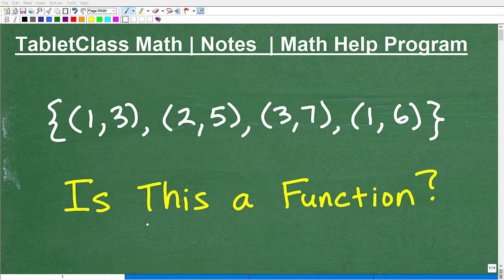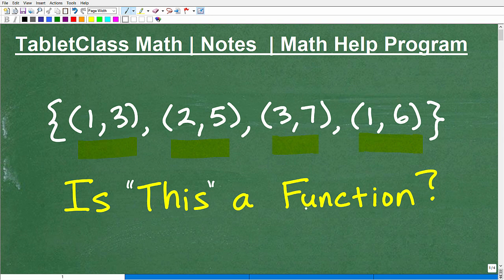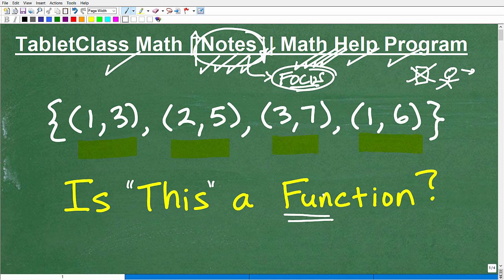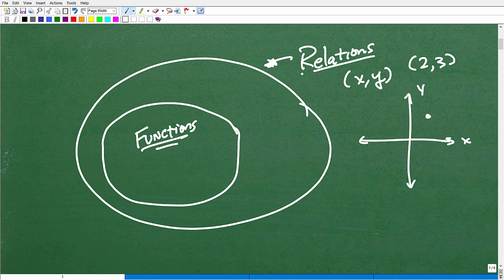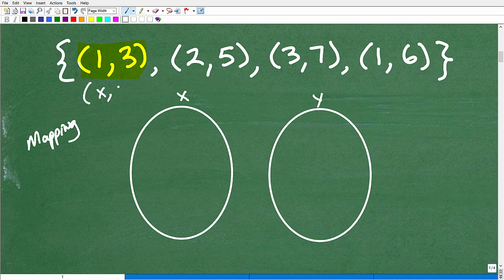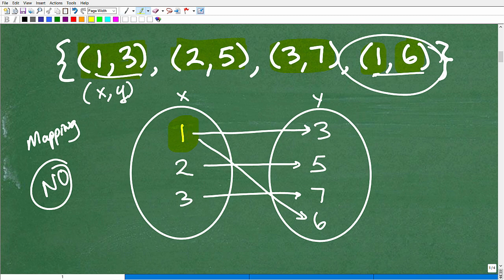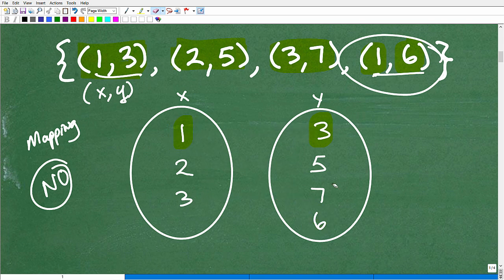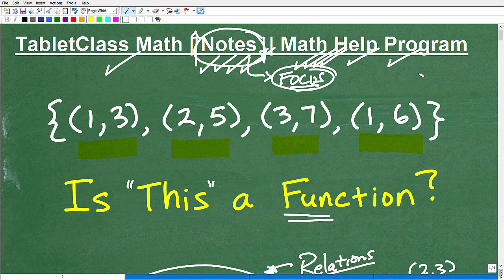Is this a FUNCTION? You need to KNOW this in ALGEBRA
Algebra help with determining if a relation is a function by using a mapping.  For more math help to include math lessons, practice problems and math tutorials check out my full math help program